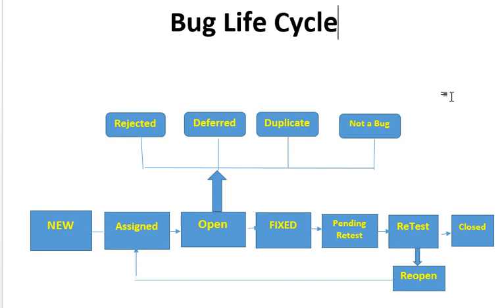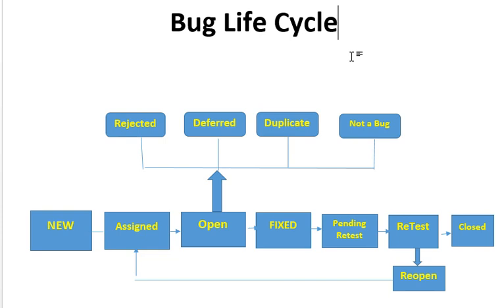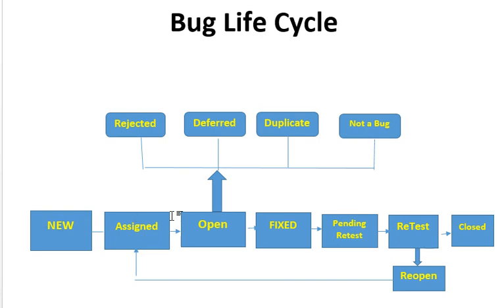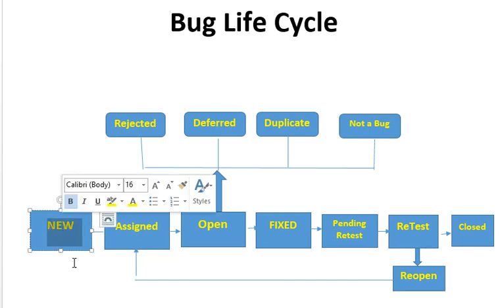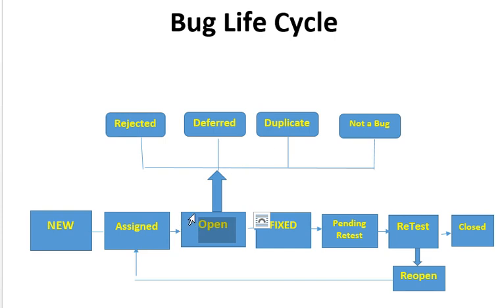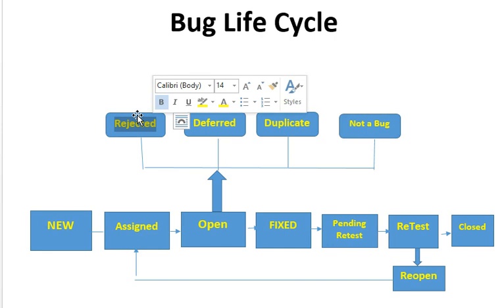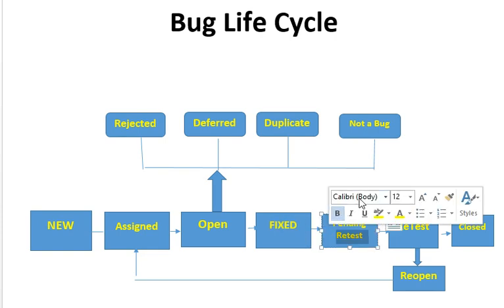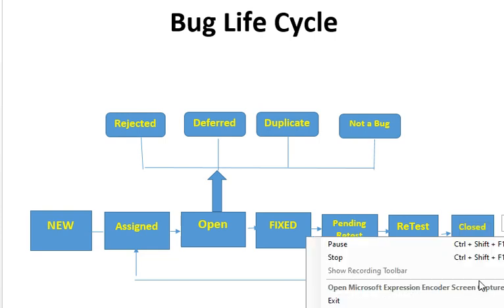How to explain Bug life cycle in interview | Software Testing | defect life cycle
In this video you will know what is bug life cycle and explain bug life cycle step by step each stage.